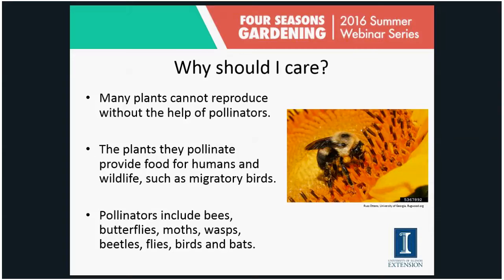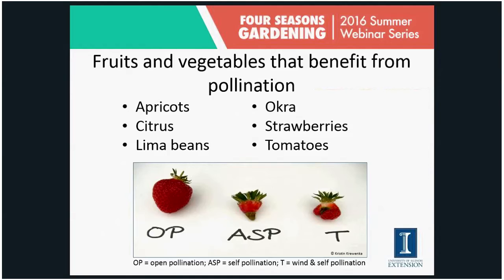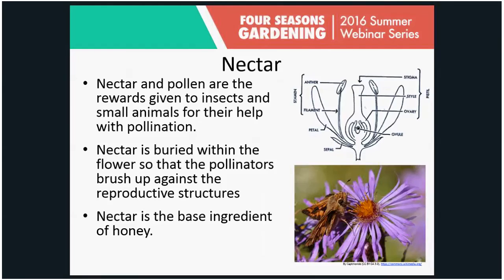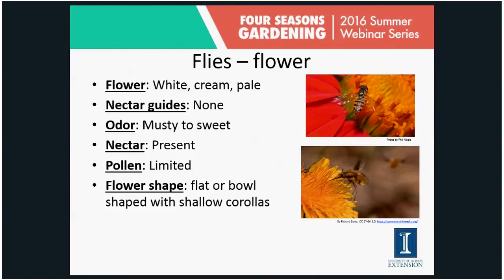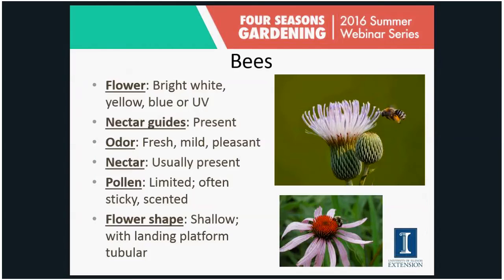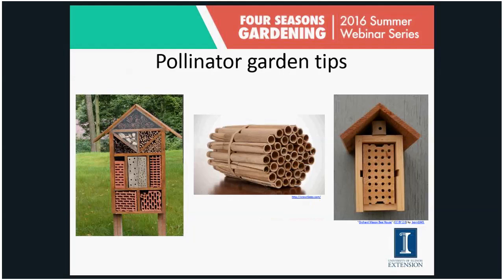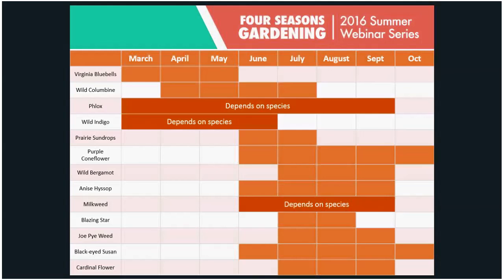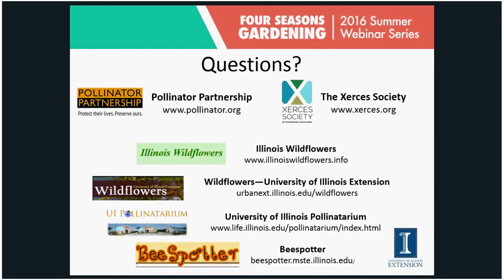Illinois Native Pollinators - 2016 Four Seasons Gardening Webinar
When it comes to pollination, honey bees get a majority of the attention.  However, many insects play a role in pollination.  listen to University of Illinois Extension Educator Ken Johnson as he discusses native pollinators.  Ken will discuss different native pollinators and how to make your landscape attractive to them. This program was presented on August 23, 2016.